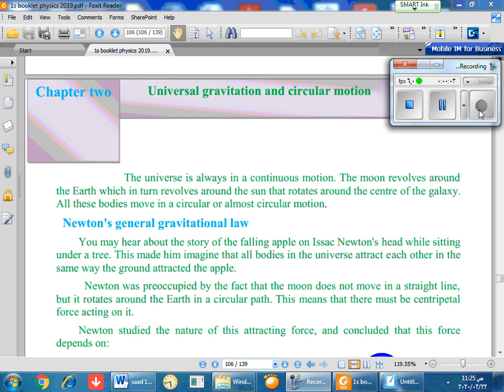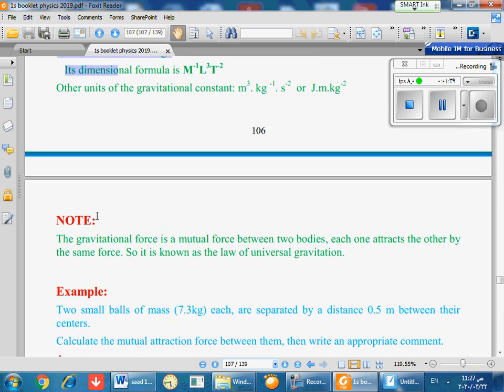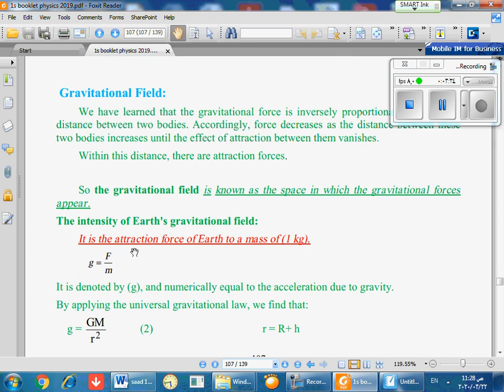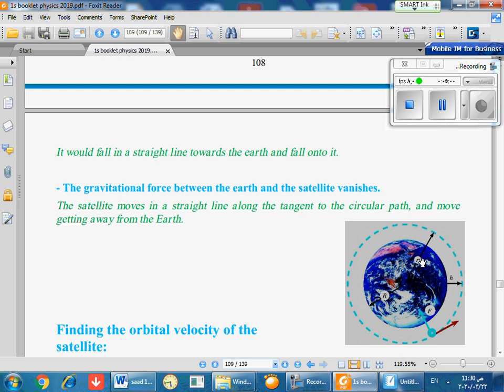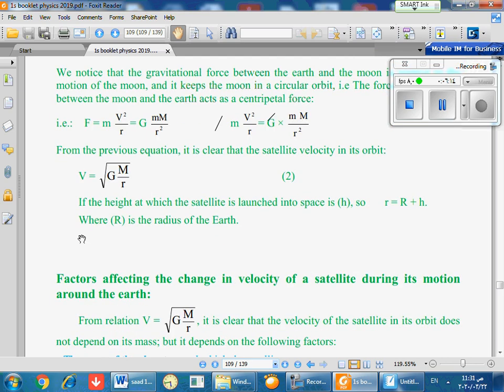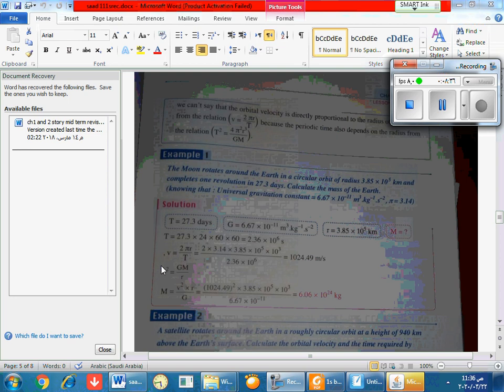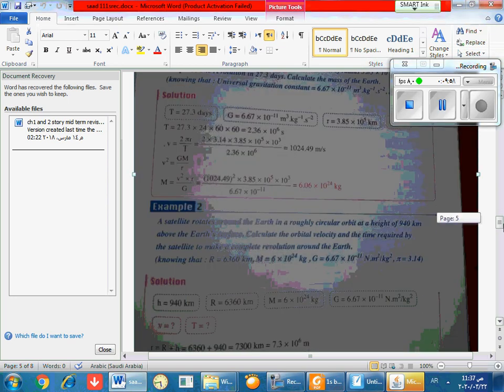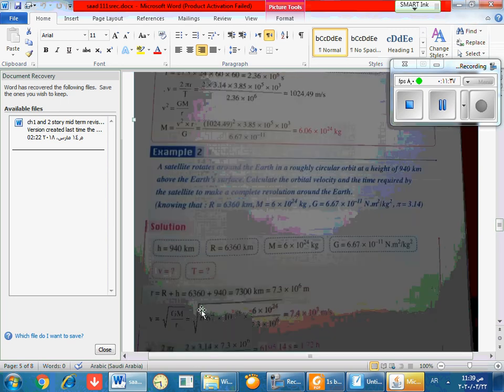Grade 10 science physics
Study With Us science Grade10
Online learning Project
Ministry of Education
Egyptian English School
Zagazig
Egypt

منهج اللغة الانجليزية بجمهورية مصر العربية
تم اعداد الفديو بواسطه معلمي المدرسة المصرية الانجليزية للغات بالزقازيق
بناءً علي تعليمات وزارة التربية والتعليم باستكمال المناهج